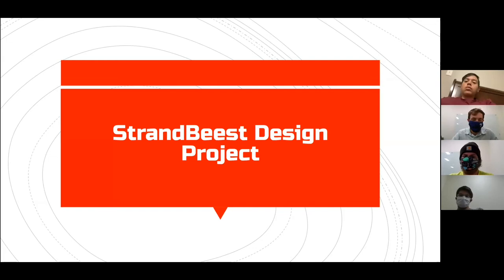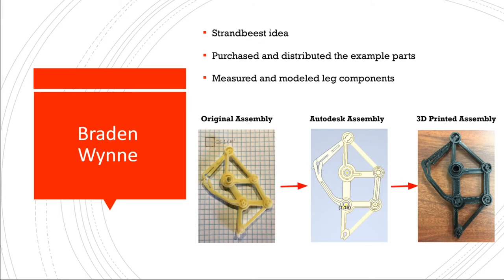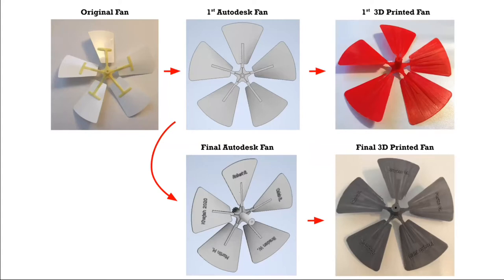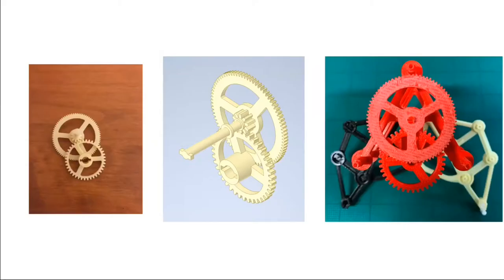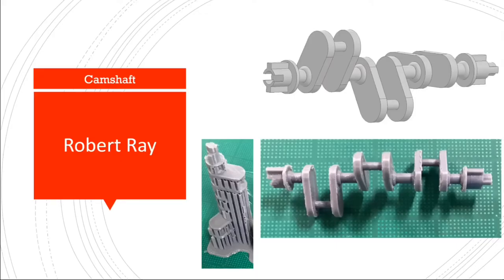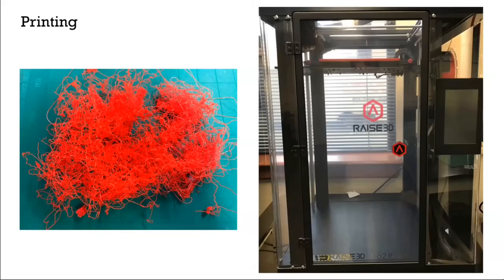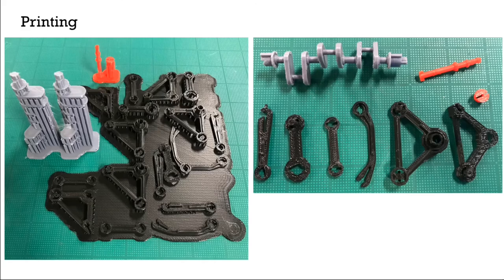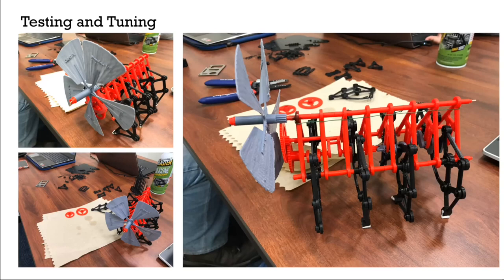Engineering Graphics Strandbeest Design Project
This is a presentation of the project my group and worked on this past semester in Engineering Graphics 1301 at UTTyler. We designed in Autodesk Inventor and 3D printed a mechanical machine powered by wind. It is based off of the designs of Theo Jansen, a Dutch Artist. The word "strandbeest" translates to "beach animal" as his mechanical creatures were often featured walking across the beach powered by the wind. We also have another video featuring our CAD model, pictures and clips of the 3D printing process, as well as a demonstration of our final model walking.